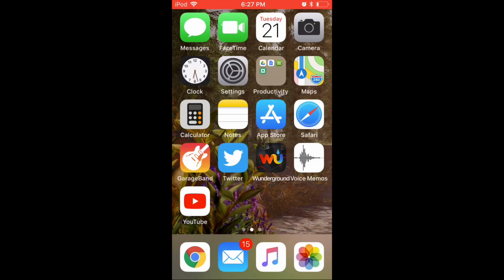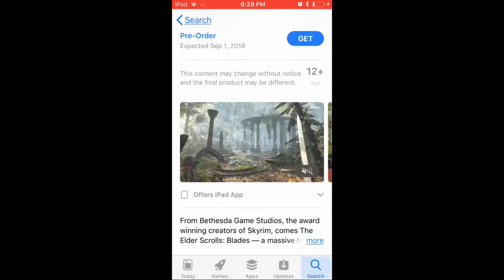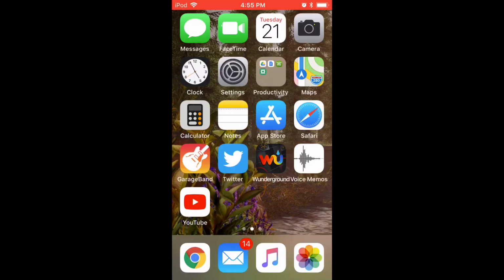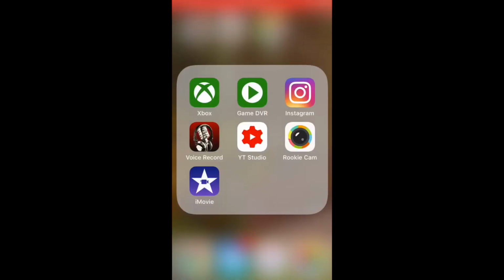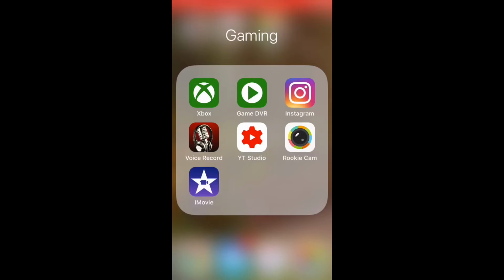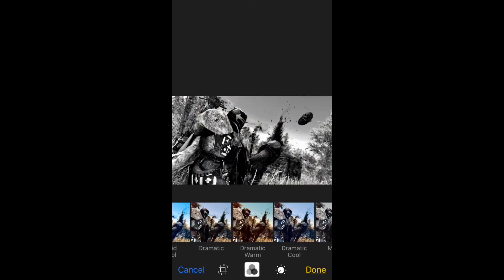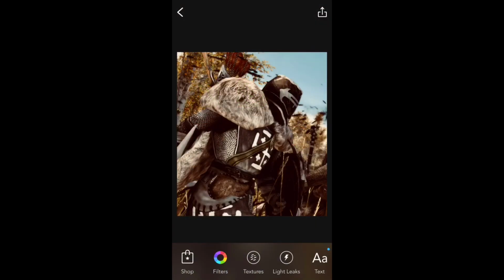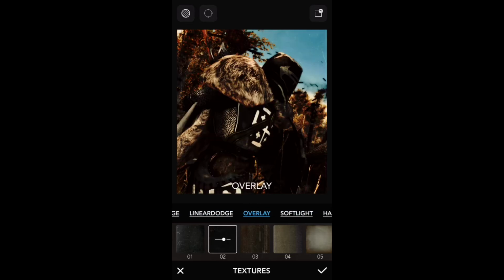Skyrim SE- Creating Artistic Screenshots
A little tutorial on creating artful screenshots.